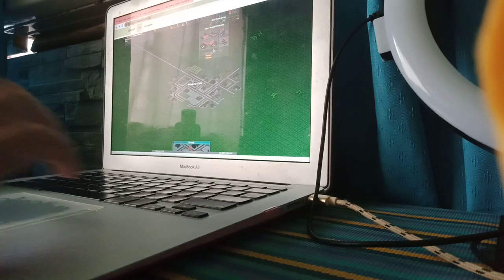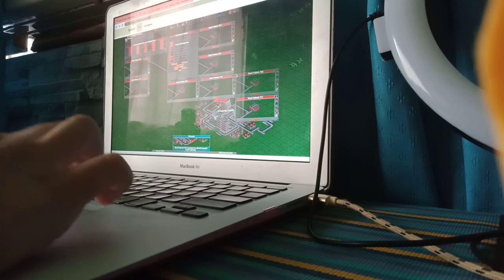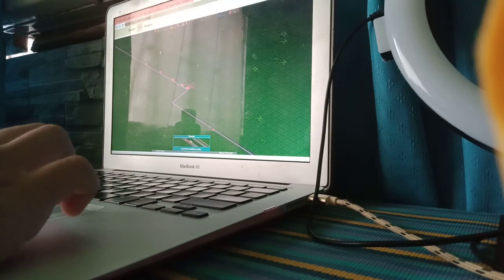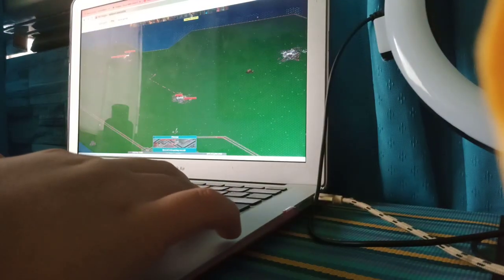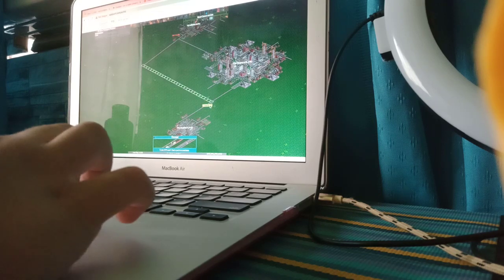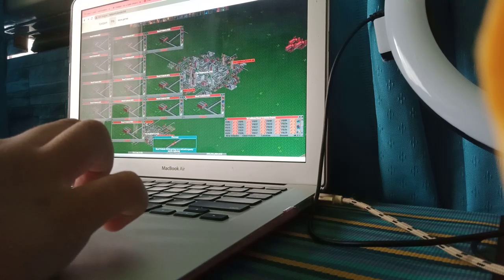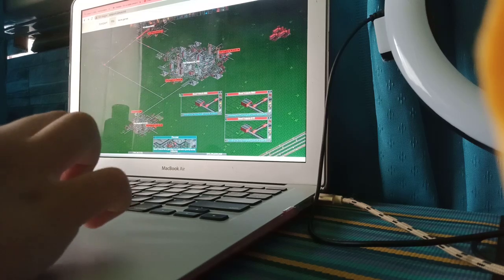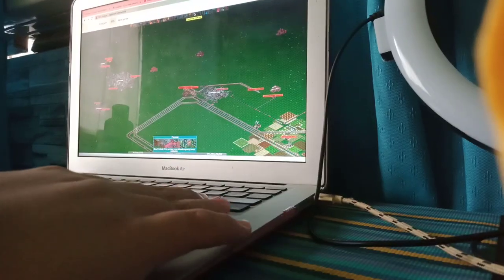Let's Play OpenTTD Tutorial #2 Buses & Trucks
Public Transportation Opportunity